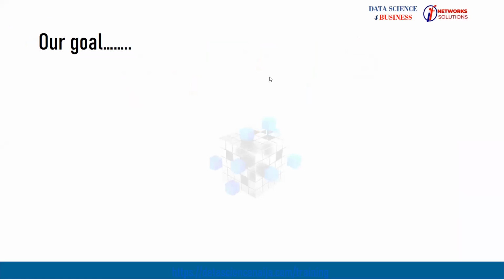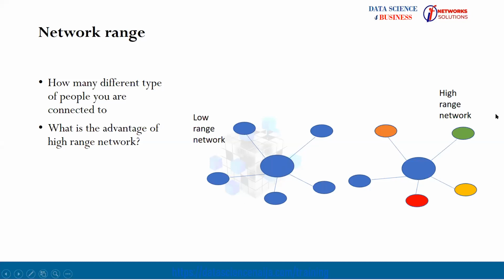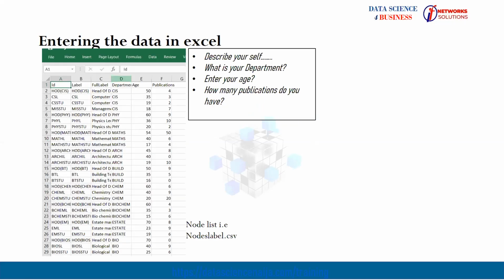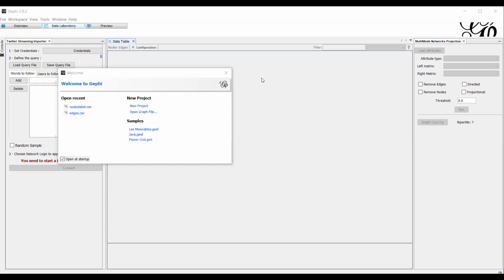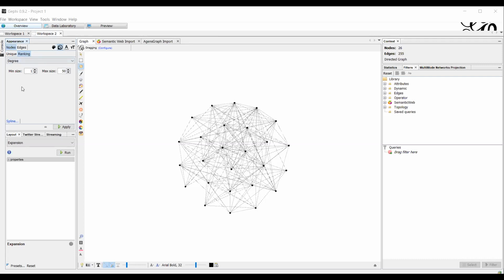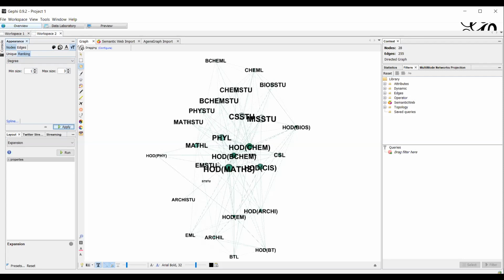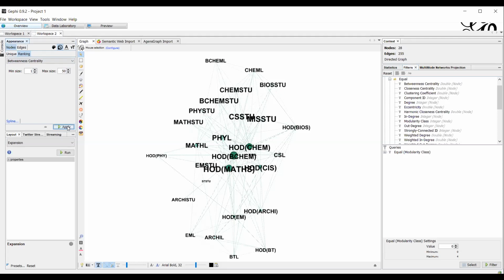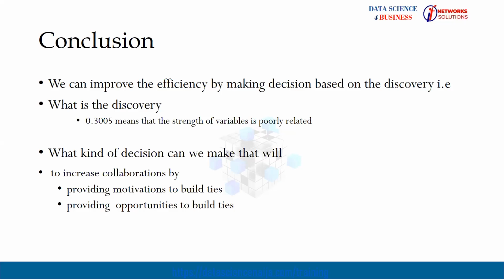How to improve the efficiency of employees using Data Science